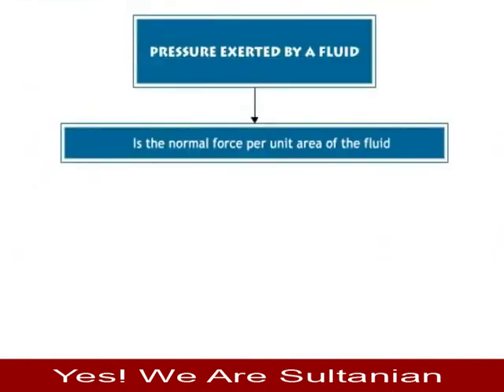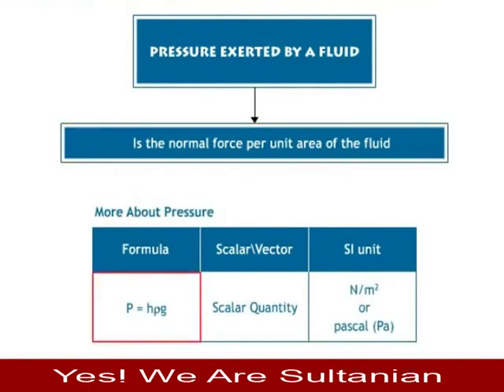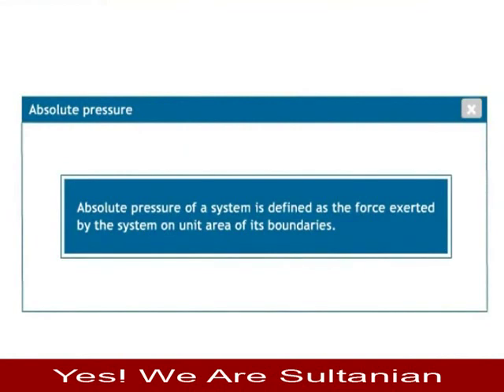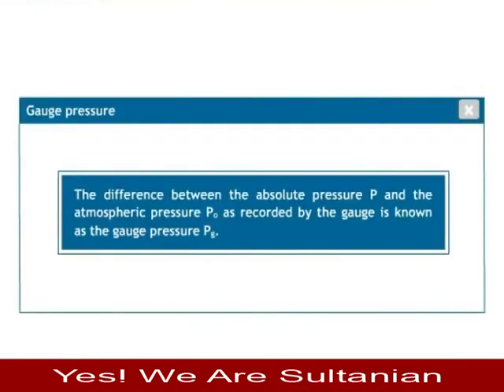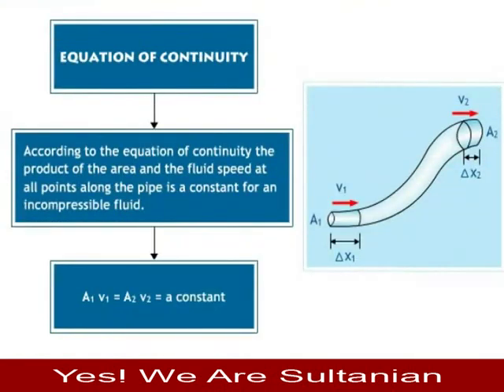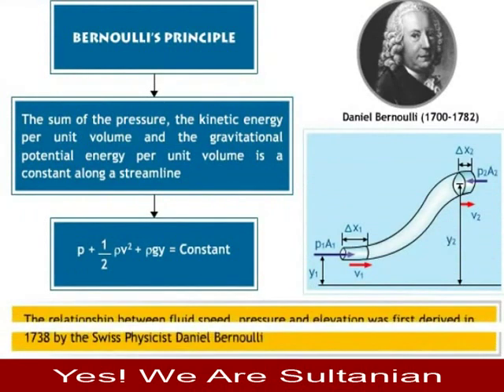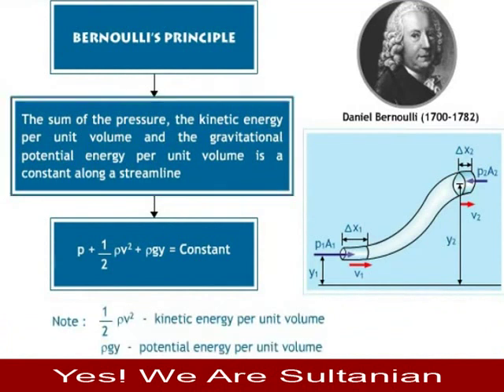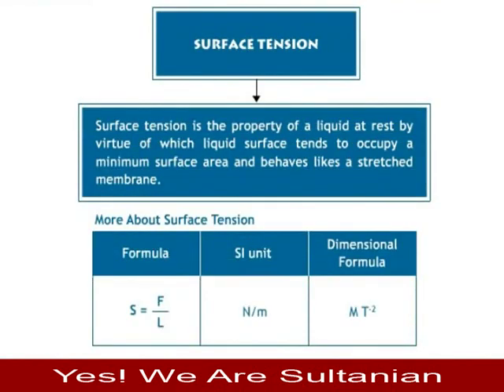7 5 1 Pascal Law